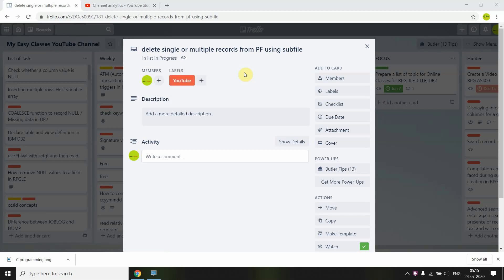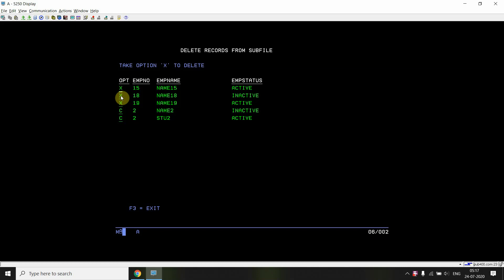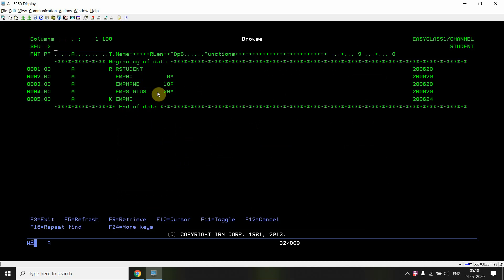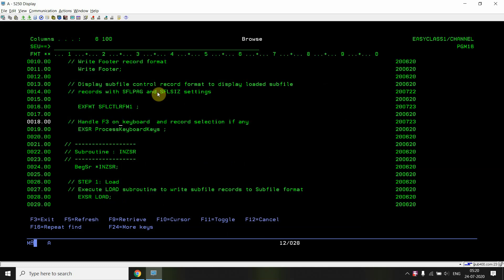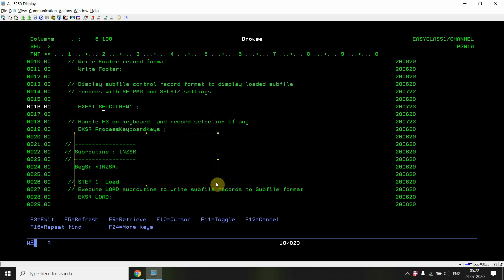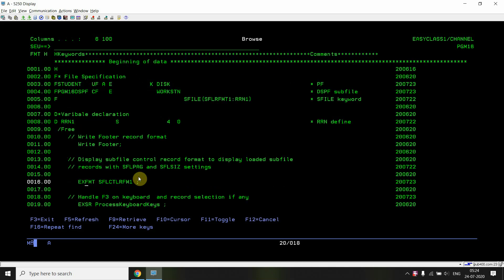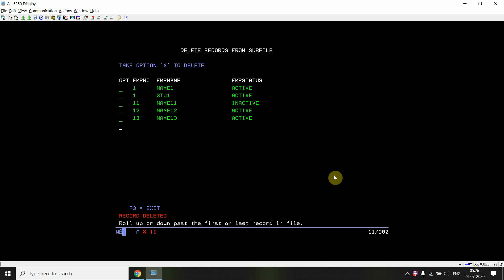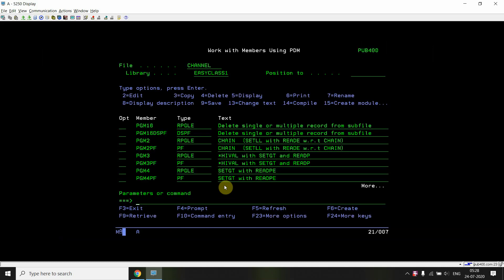IBM i, AS400 Tutorial, iSeries, System i - Delete records from PF using Load All subfile - multiple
Apply and get any of the following Credit cards:
Delete records by selecting One or multiple records at a time in PF using subfile  (Load-All subfile)